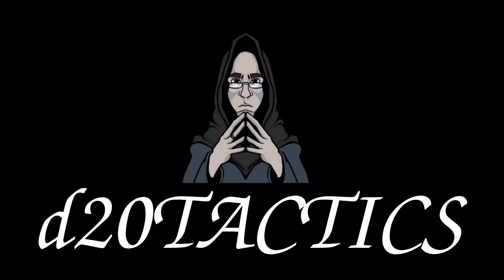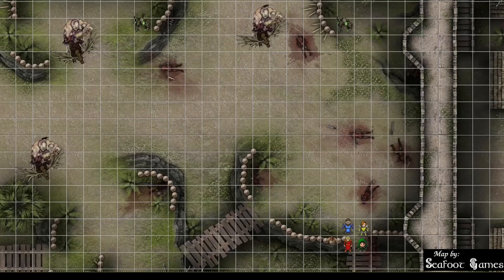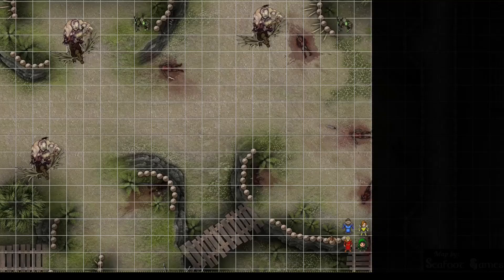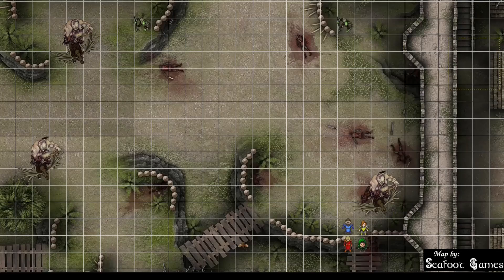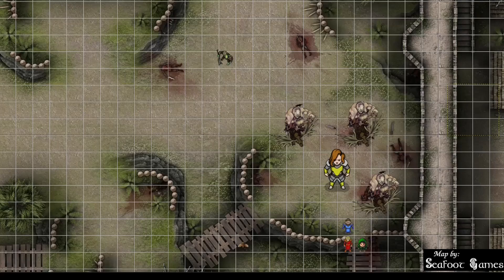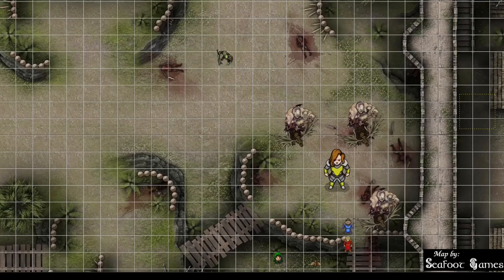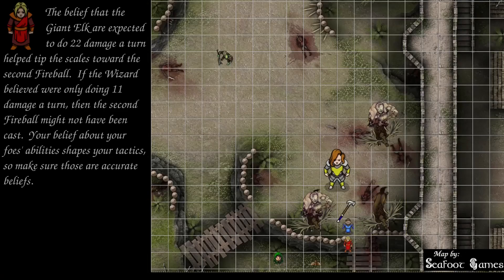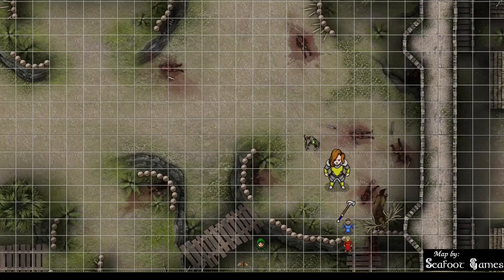L7E3: Ogre Moose Riders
This week I'm joined by BlindOracle, restricted, Dingo, and AzureWolf as they storm the third encounter of a level 7 orc raid.